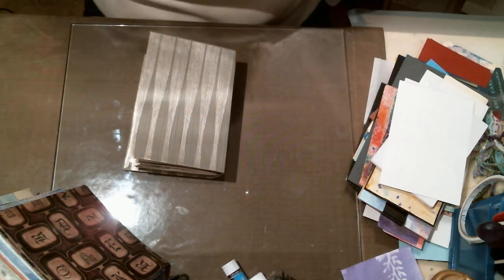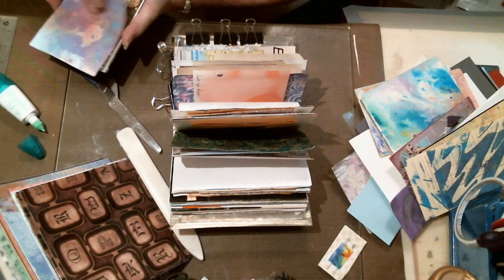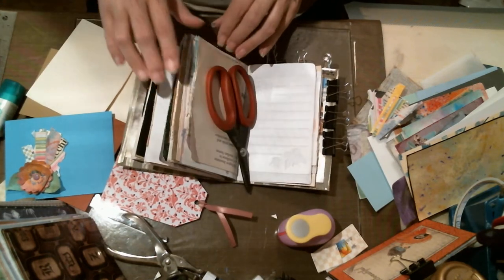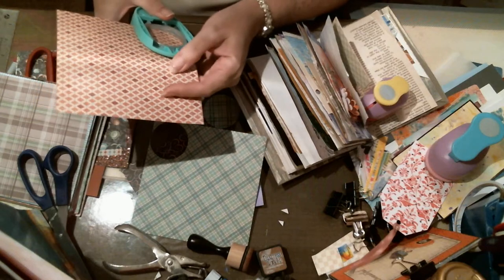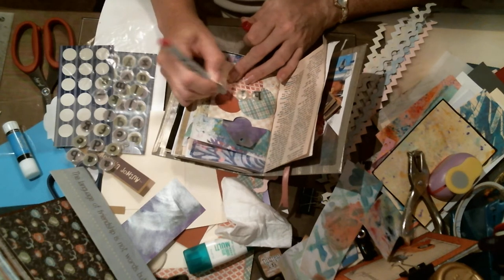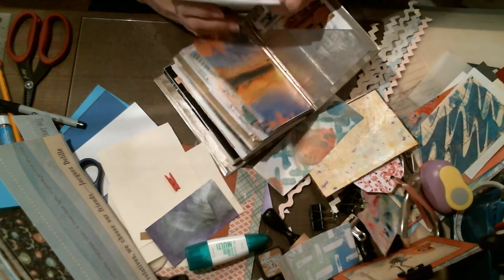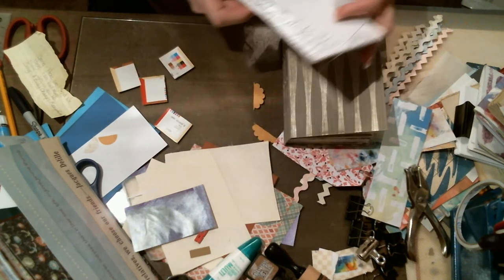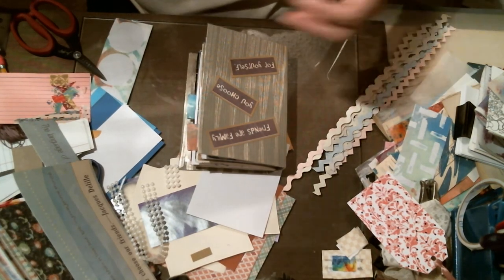Junk Journal 101 Part 3: Decorating